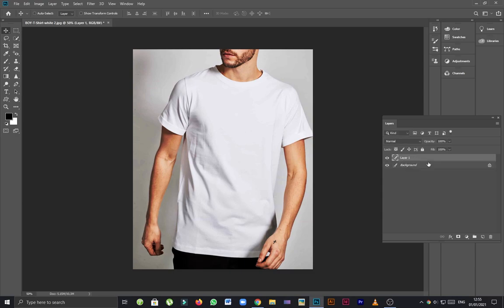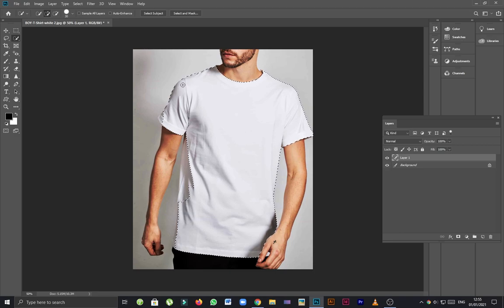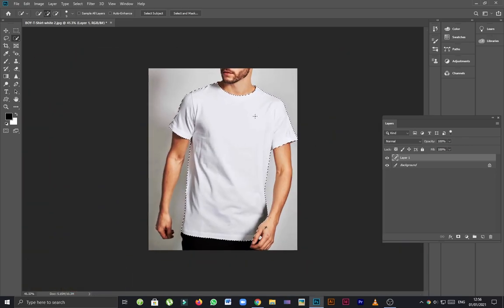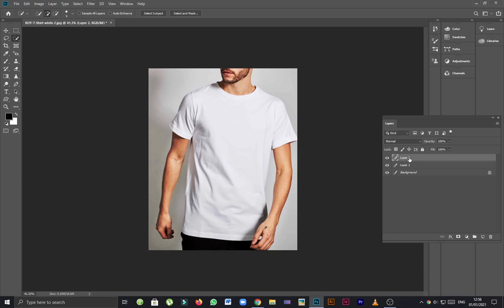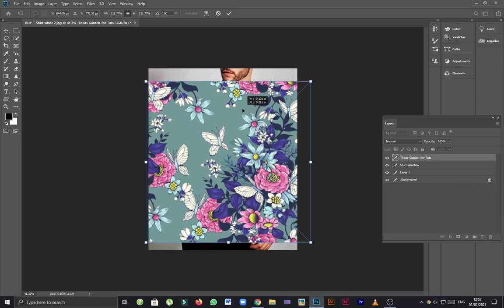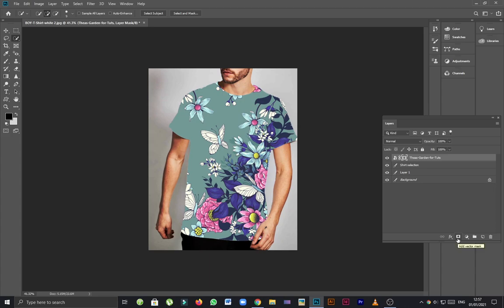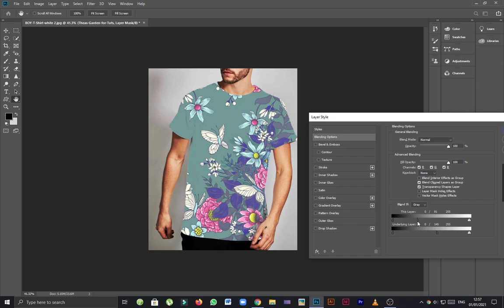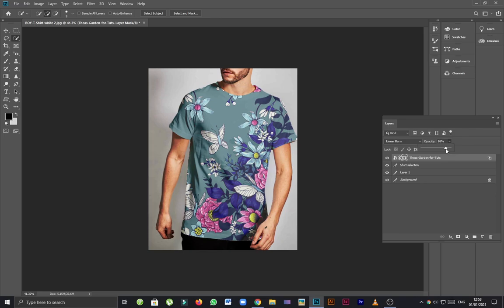How to Add Patterns to Clothing in Photoshop | Putting Any Design on a Shirt using Photoshop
In this tutorial, you will learn How to Add Patterns  to Clothing in Photoshop.

The best way I am going to teach you to make patterns to clothing in my voice.

If you want to prepare a mockup of a shirt and see how that’s going to look, here’s one way to make that happen in Photoshop. It’s best to have the article of clothing in white or the color that you want it to be, but make sure it doesn’t have any graphics of its own.